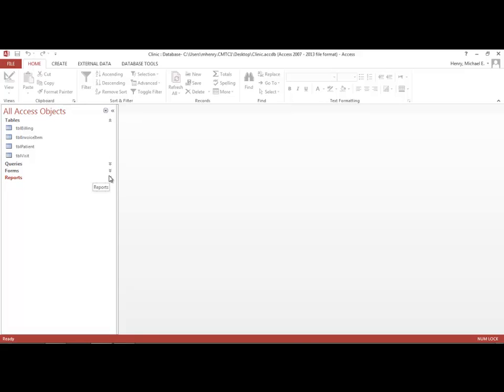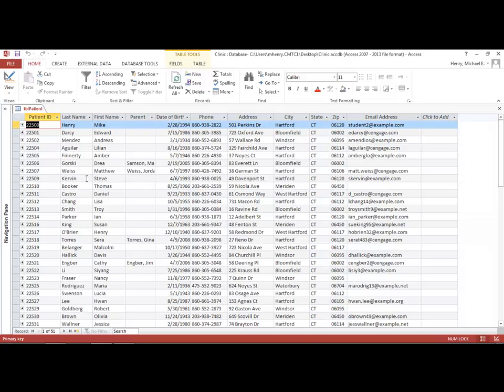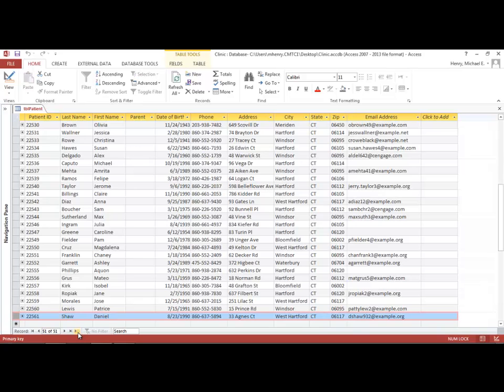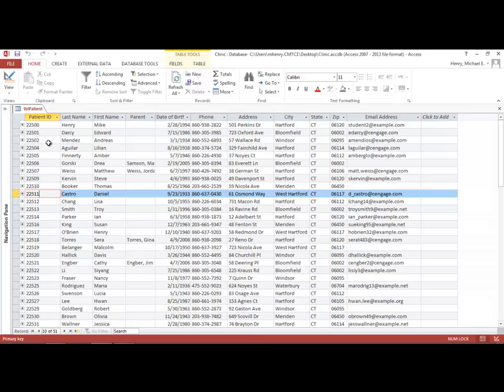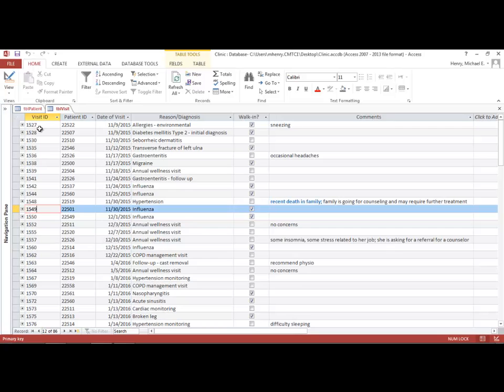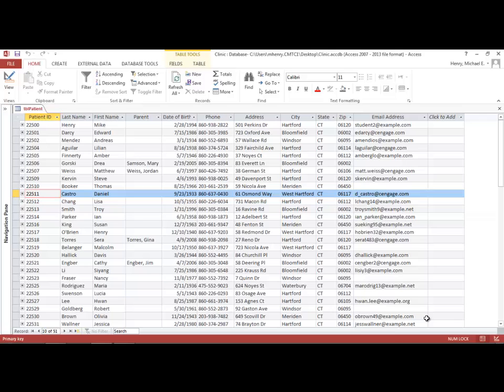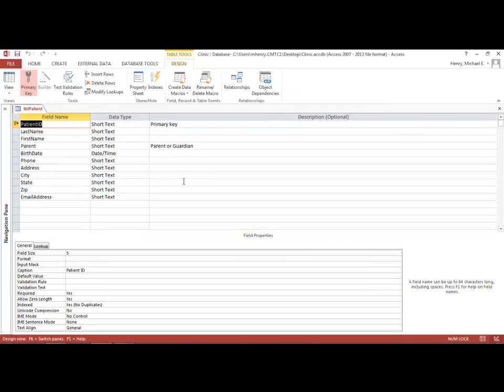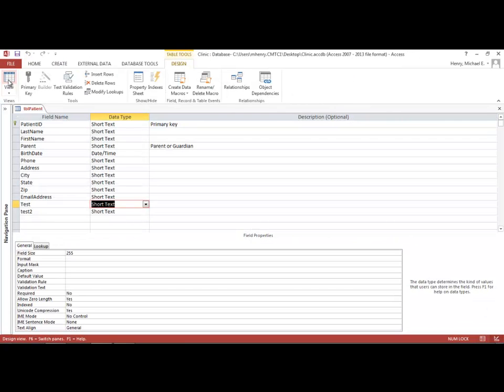T1 V4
Description